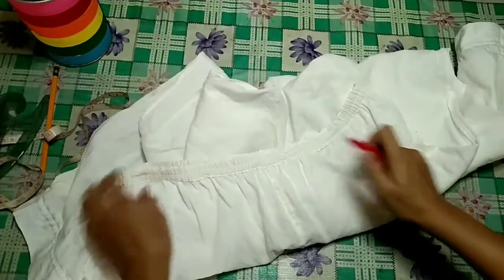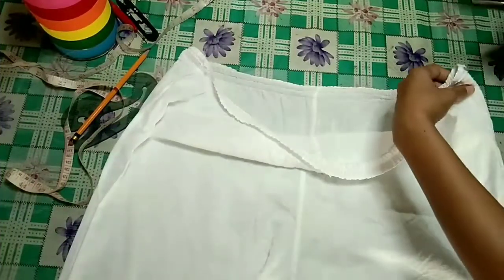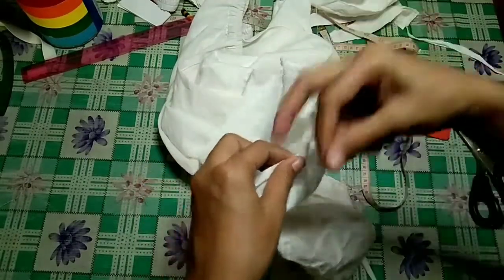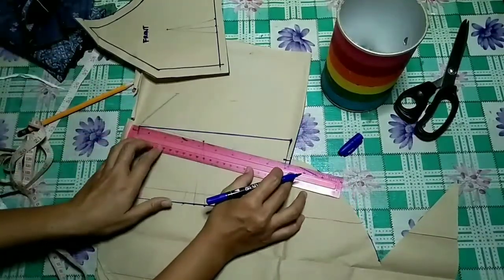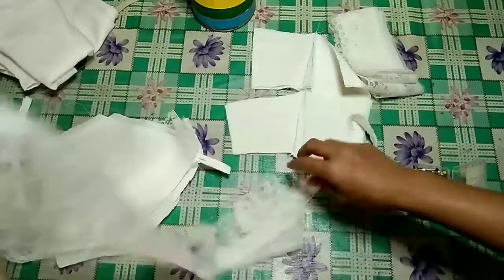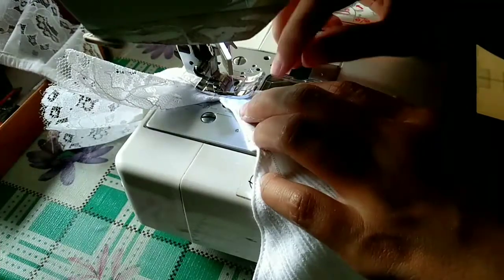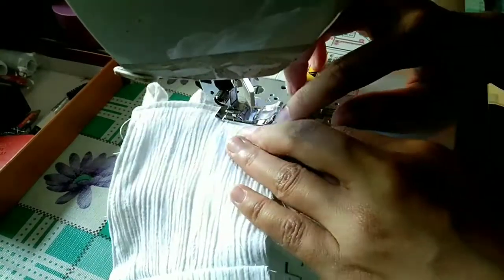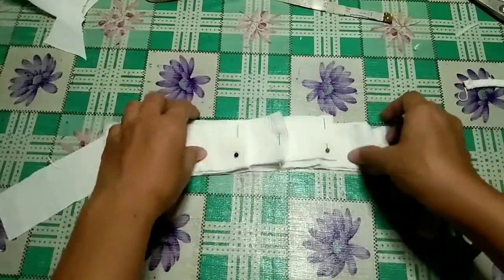DIY| RUFFLED LACE SLEEVE SUMMER TERNO| Chrislou Alba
Hi guys! sorry for not uploading last week. And here I am uploading a day late. Anyway, hope you guys enjoy this another do it yourself video. I really love this terno so hope you guys create your own. Happy Monday loves! 😘

love,
Chrislou ❤️

Machine used:
Jaguar Am-208